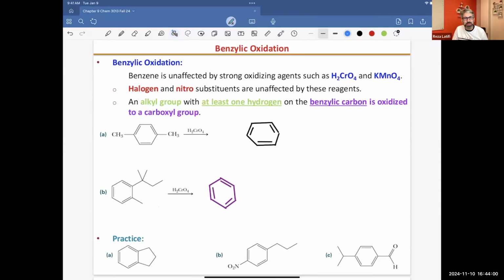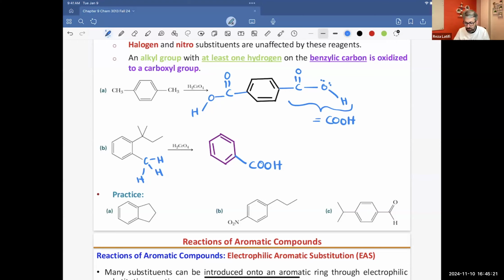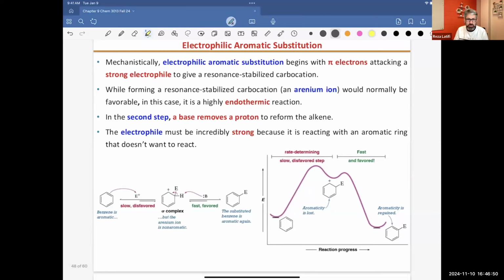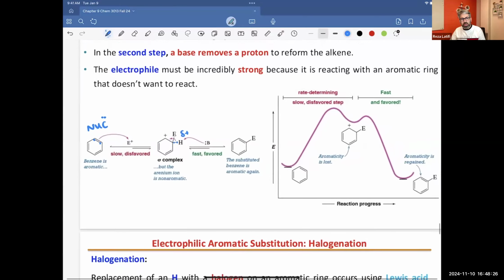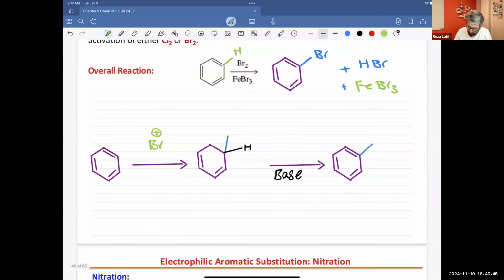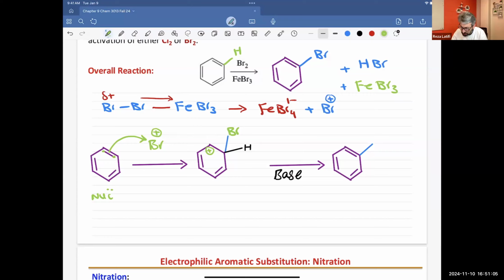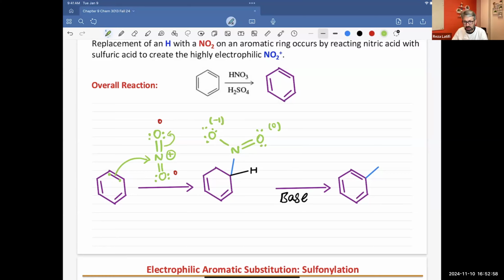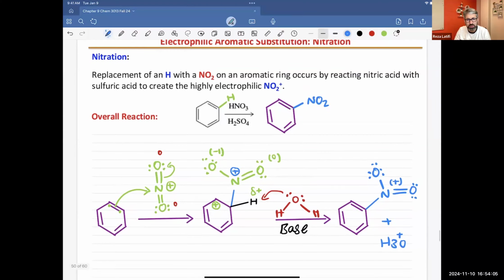CHEM 3013 Ch 9 lecture 9